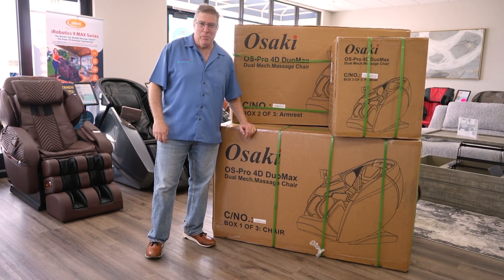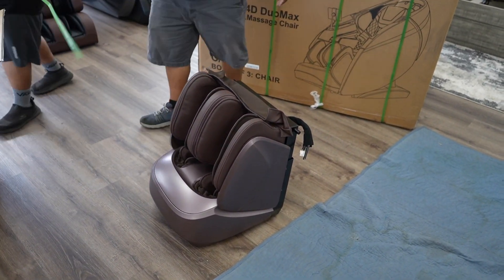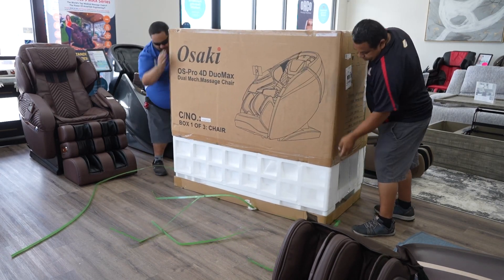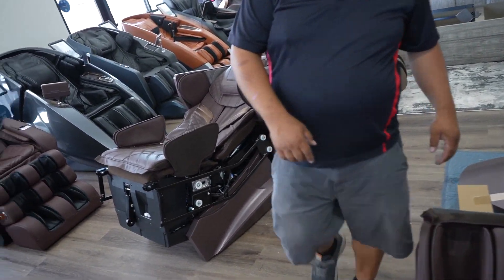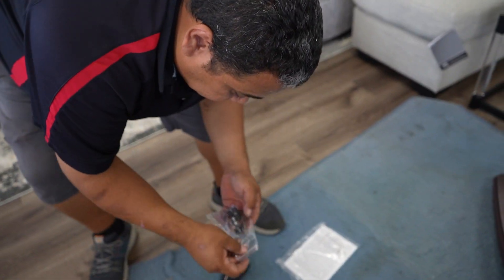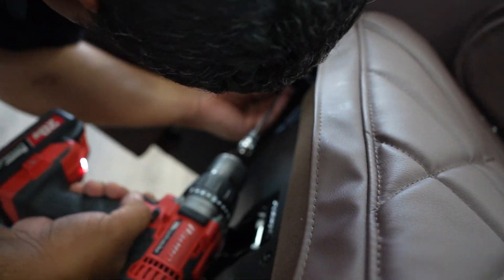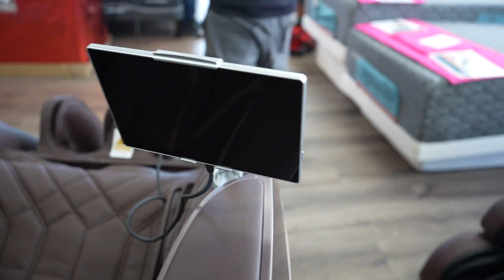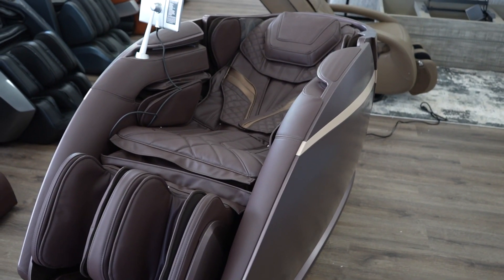Osaki DuoMax Installation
Discover the transformative power of the DuoMax, a masterpiece from Osaki's renowned Platinum Series. Unveiling an extraordinary dual roller system, this chair offers a dynamic massage experience, targeting both your back and seat cushion for tailored relaxation. Luxurious in design and versatile in function, the Duo Max lets you choose between invigorating deep tissue or a gentle touch, while its advanced heat therapy soothes your body. Witness the future of massage with innovative features like Health Doctor, size-adjustable footrest, and intuitive controls. Elevate your comfort, visit our showroom for an immersive encounter with the Duo Max's exceptional technology.